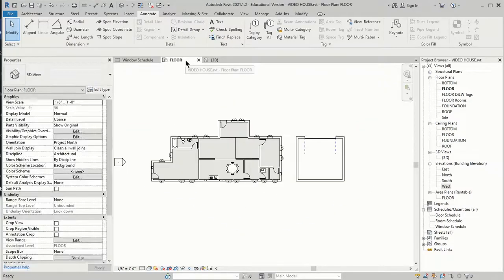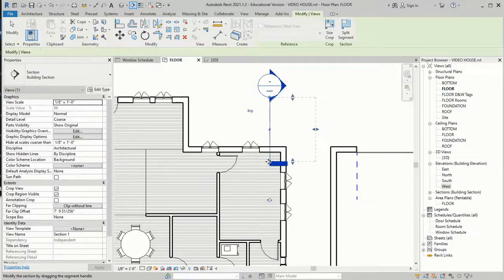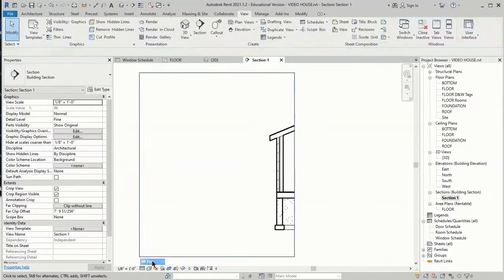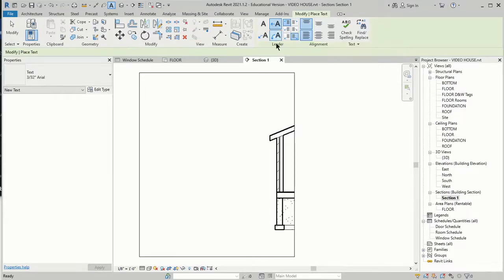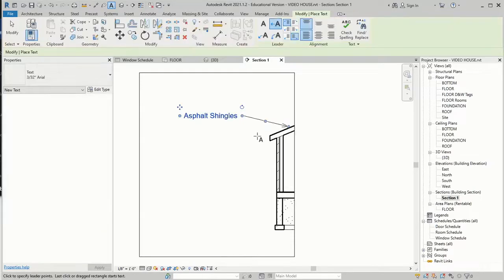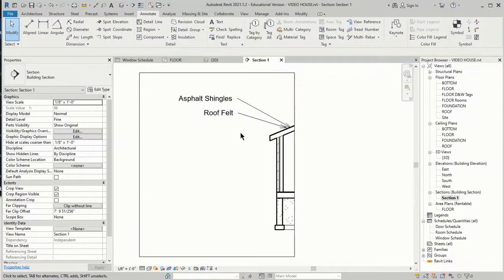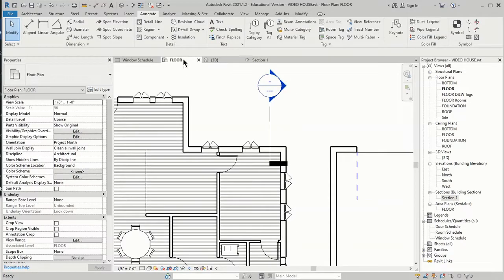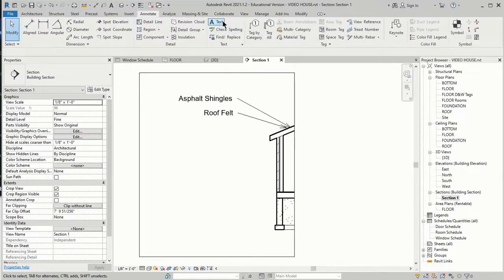CIVIL-RESDESIGN: REVIT Section View with Labels